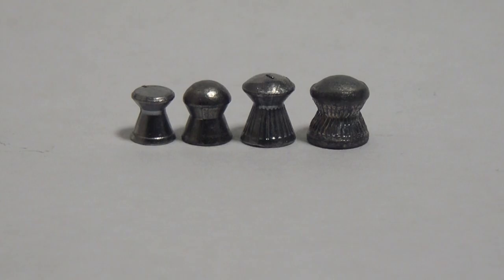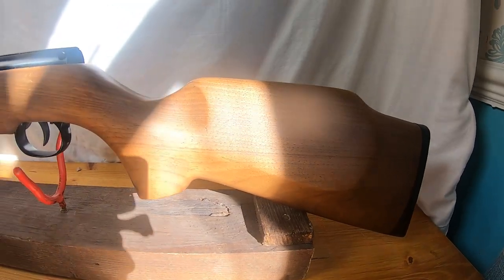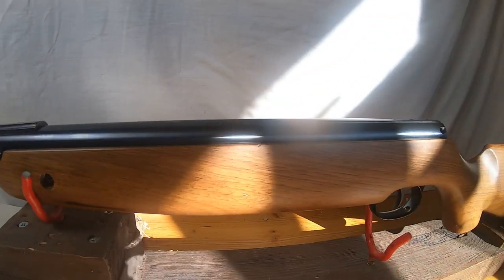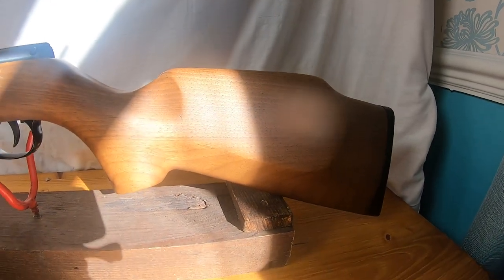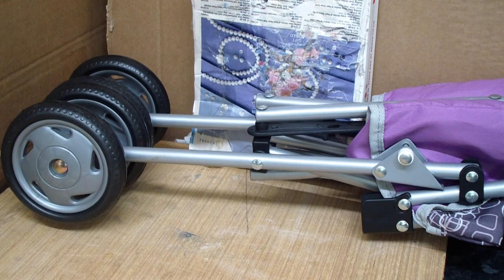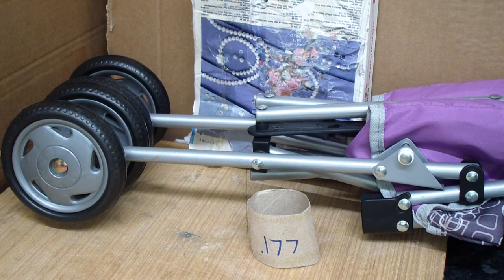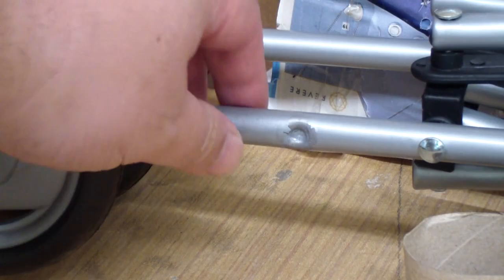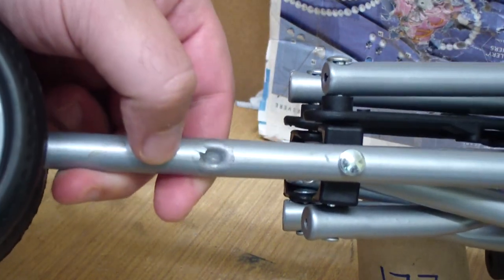.177 Air rifle shooting pram